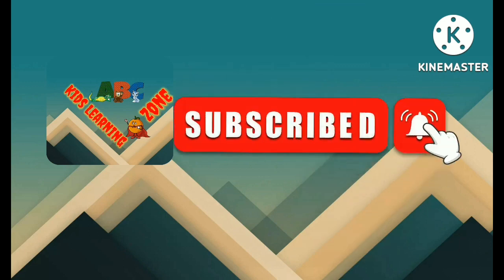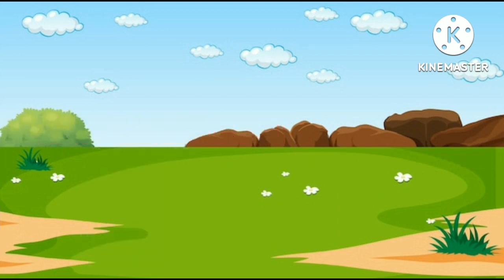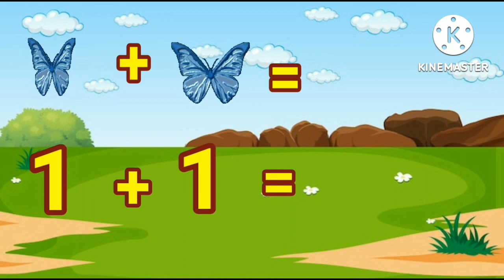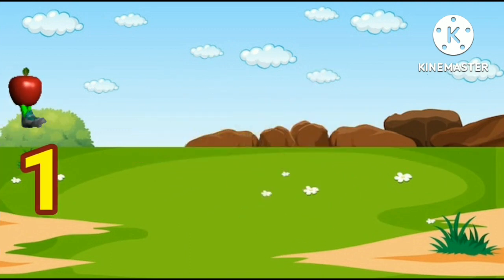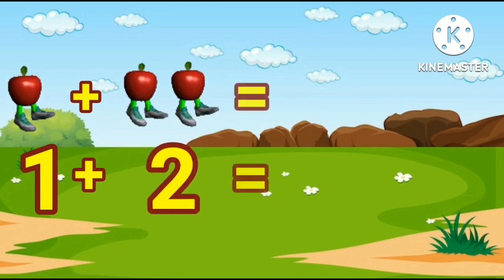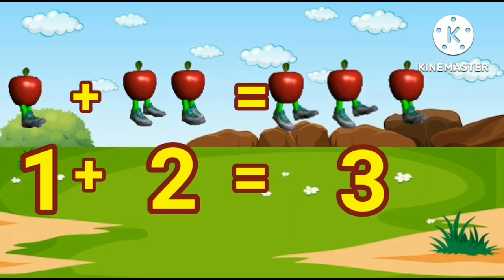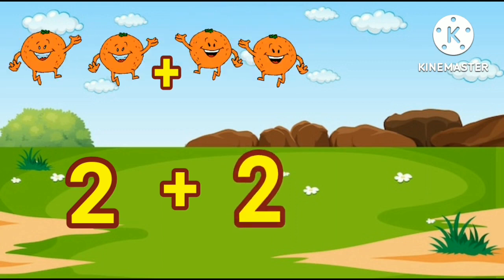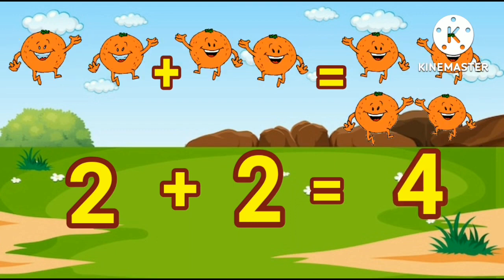learn additon of 2 digits numbers | basic addition for kindergarten | basic math addition for kids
kids learning zone provide you educational and motivated videos to learn basics for toddlers and pre-school Kids. In. this video kids can learn basic addition with music and sound.
addition for kids,  how to add two digits numbers addition of numbers with animated pictures make easy to learn for kids.  phonics sound in english are provided in this video.
our motive is to provide all basics things related to kids learning lessons.

Premath concept for preschool
premath concept for toddlers
math worksheets for kids
math worksheets for ukg
math worksheets for lkg
math worksheets for kindergarten
math worksheets for children
premath ideas
worksheets activities
chuchu tv songs
kidsberry nursery songs
nursery rhymes
kids learning song
educational games
counting for kids
counting for toddler
numbers name
numbers song
how to add
number addition
counting for toddler
how to add two digits numbers

background music from YouTube gallery

background images is taken by.